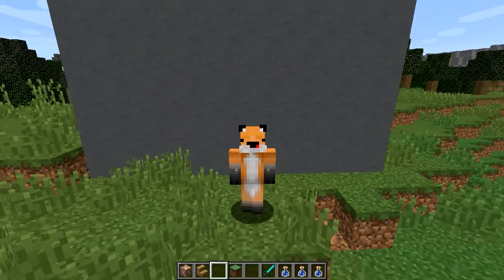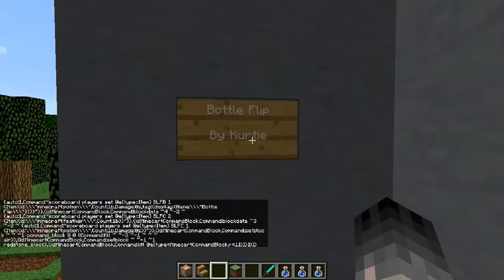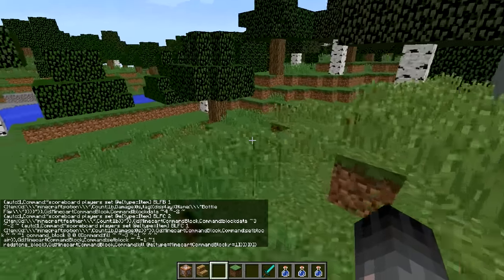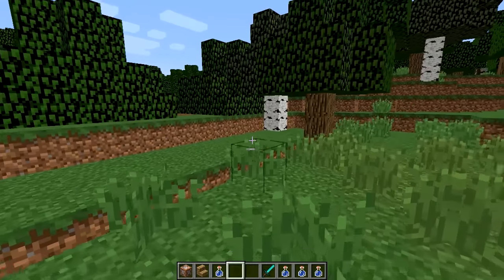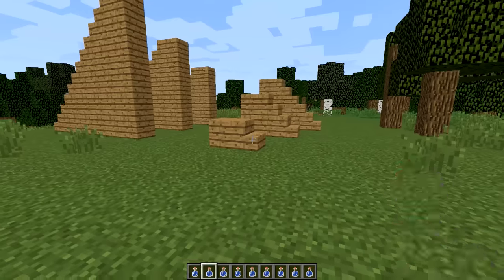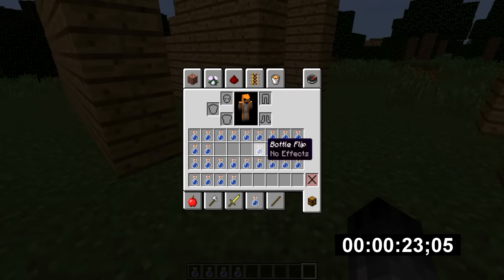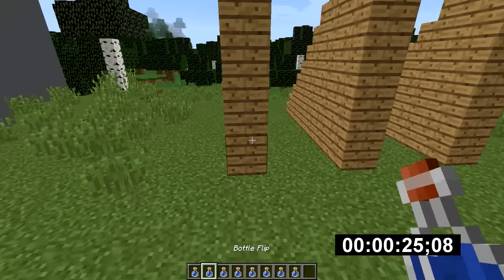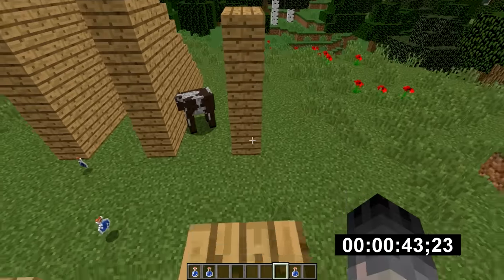Minecraft Bottle Flip Challenge - 360 Bottle Flip Throw - Seapeekay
Seapeekay Welcomes you to the Ultimate Minecraft Bottle Flip Challenge Map Join Seapeekay as he sets up the ultimate bottle flip challenge on minecraft. The minecraft Bottle Flip is created by using a One Command Block Command to make the Water Bottles Flip

▼ Find Seapeekay ▼